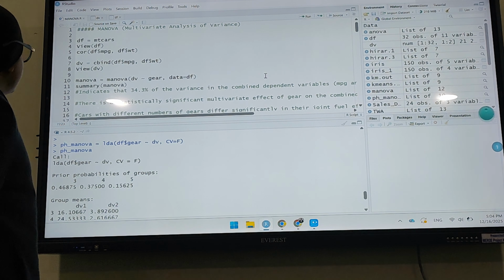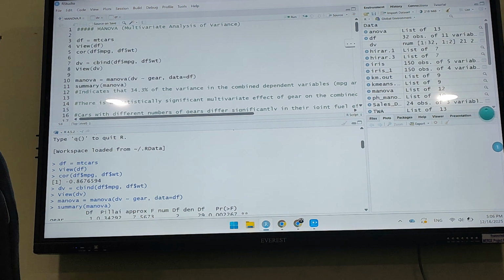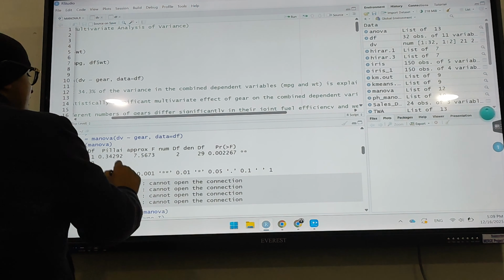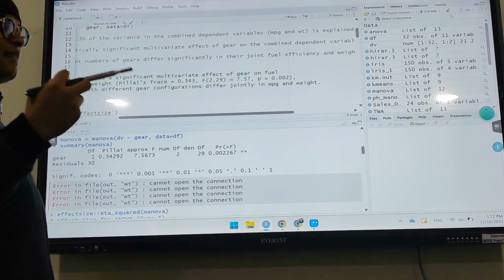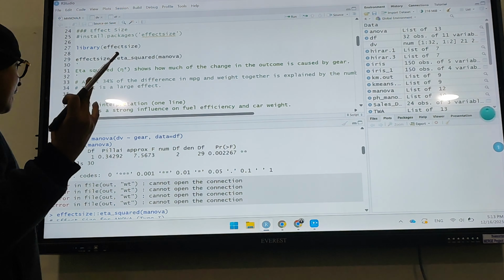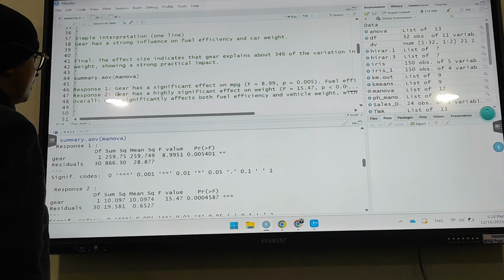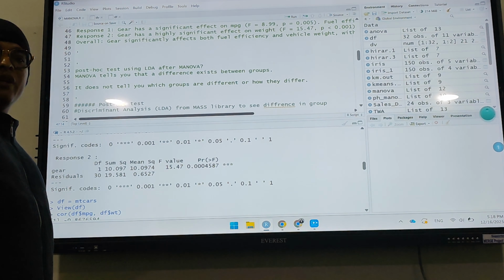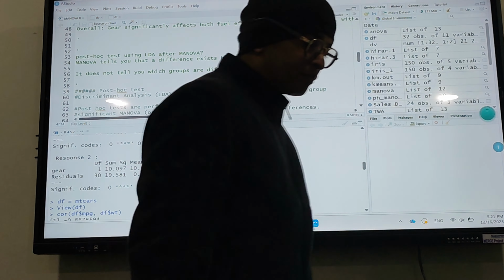Part 11: MANOVA